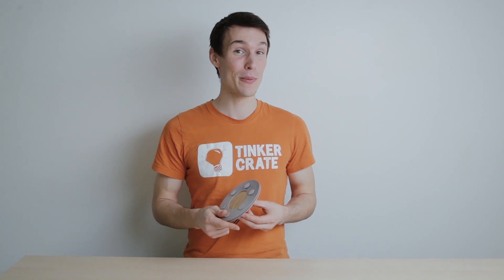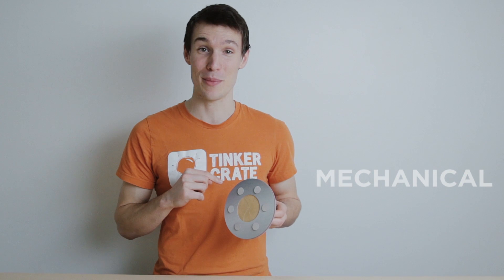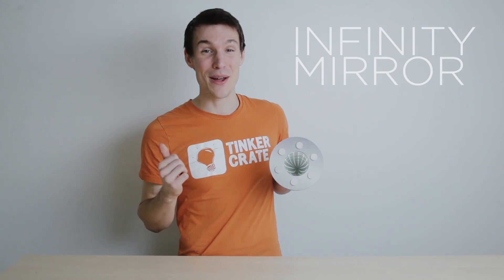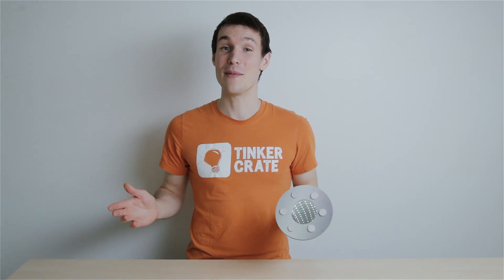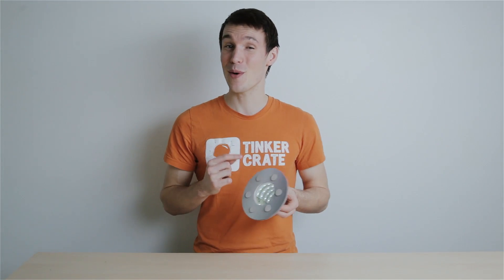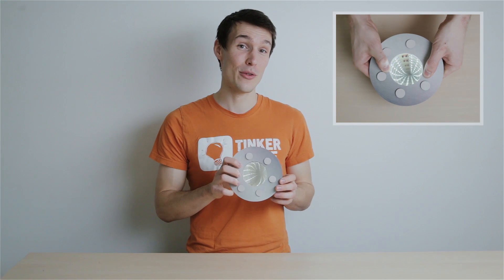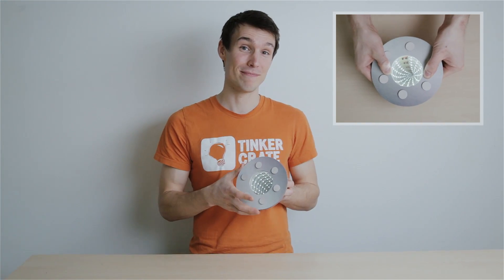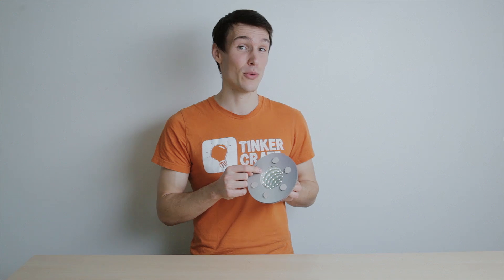Build an Infinity Mirror | Tinker Crate Project Instructions | KiwiCo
Create your own infinity mirror to explore the infinity illusion. Have fun, and keep tinkering!